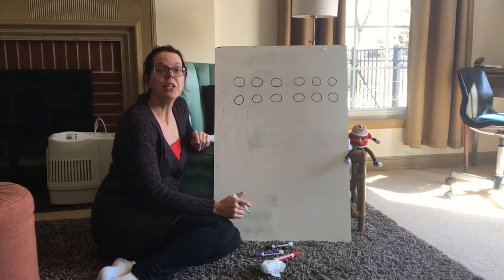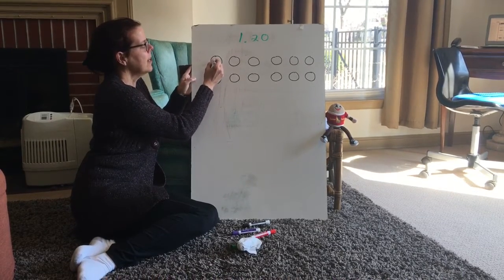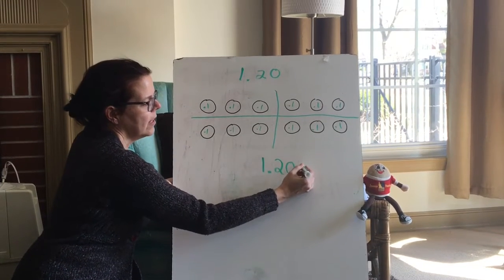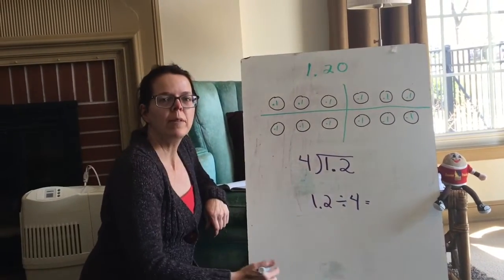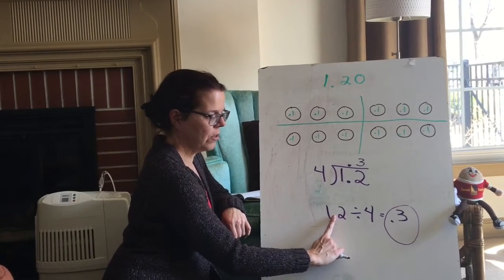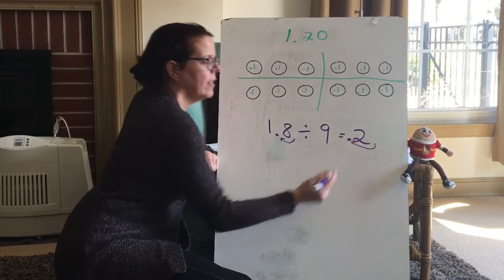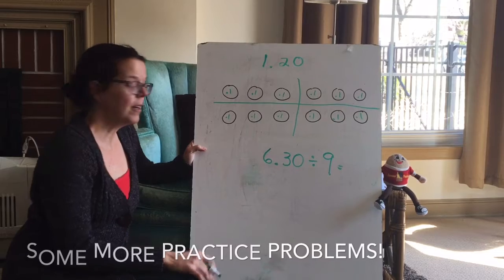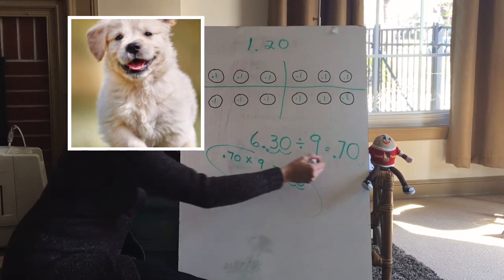4B Math Dividing Decimals